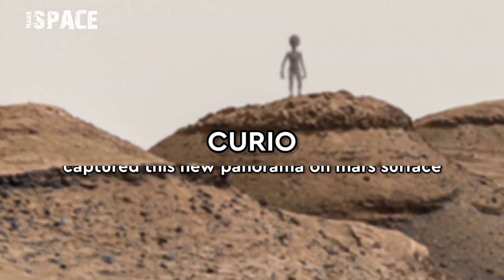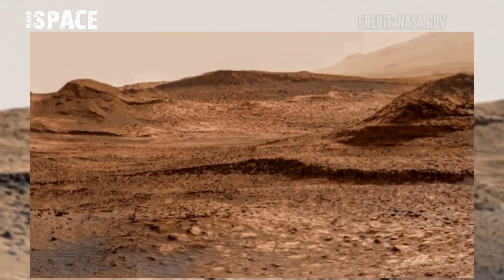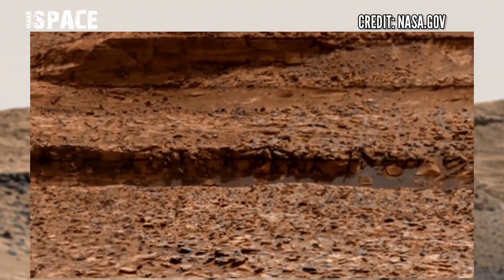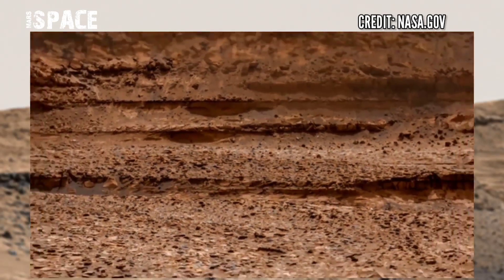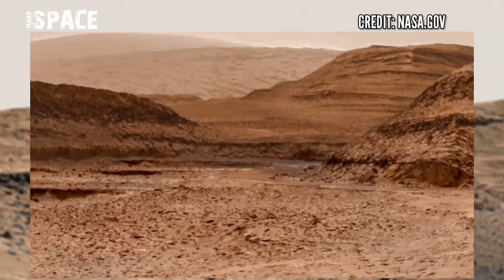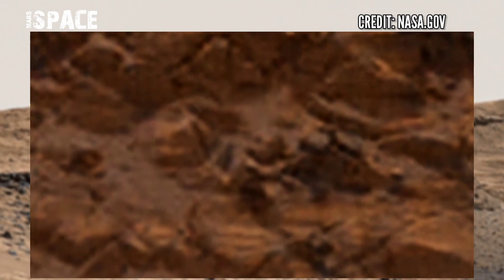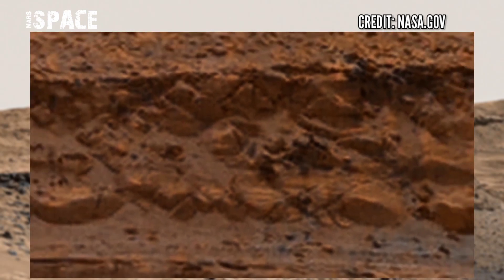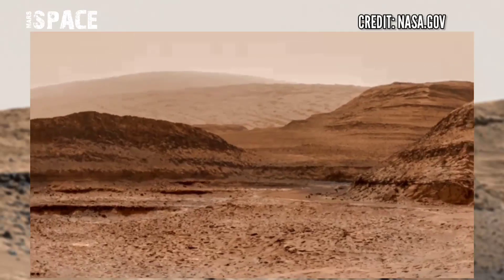Sign of Life on Mars Surface || Mars New Panorama || Mars 4k Panorama from Mars Rover